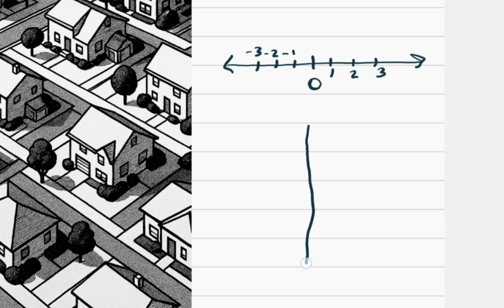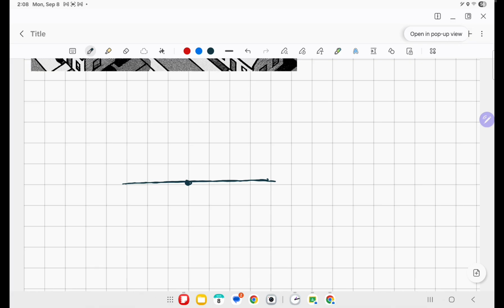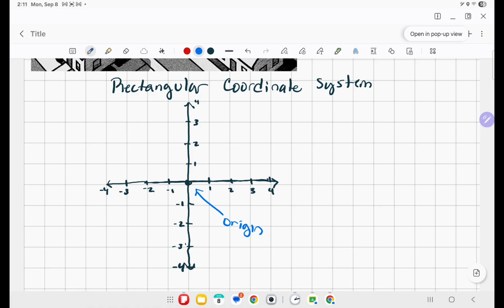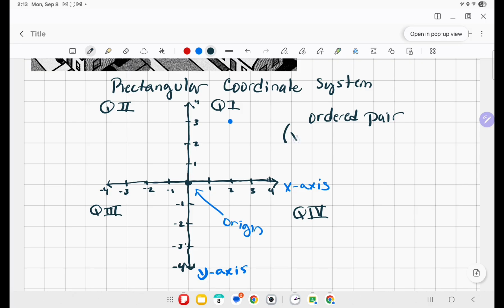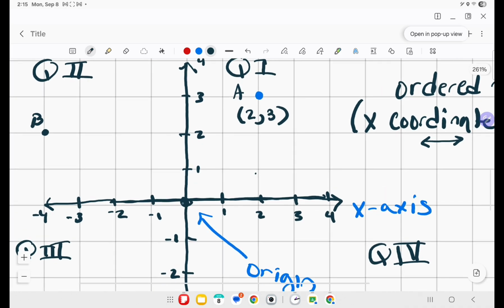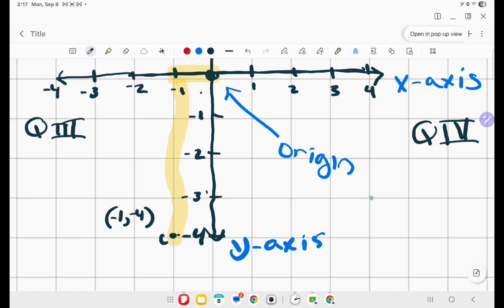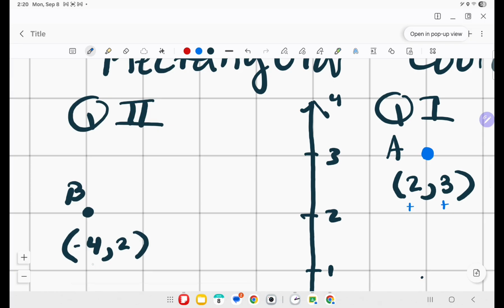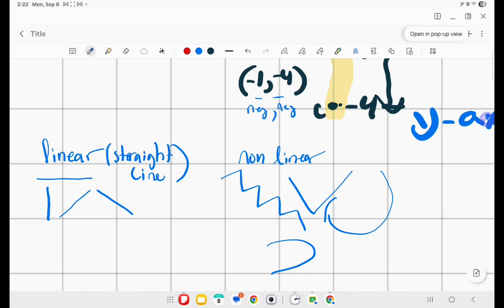Make-Up Intro to Graphing